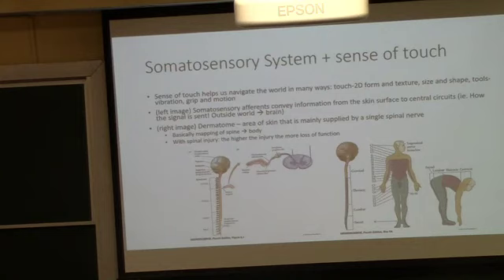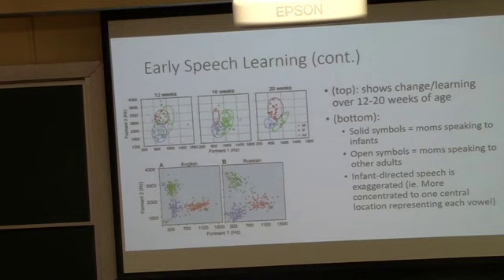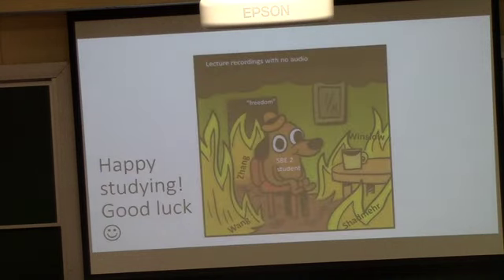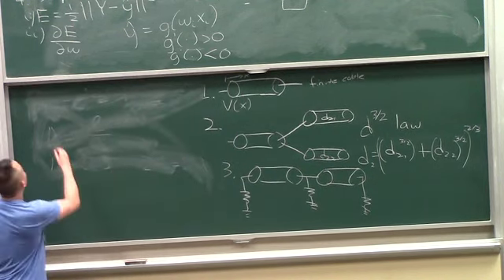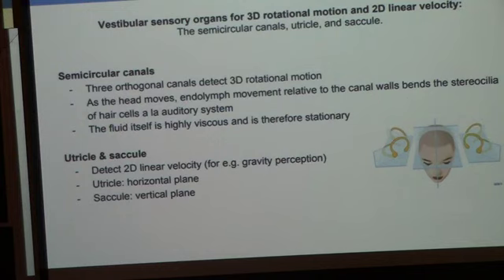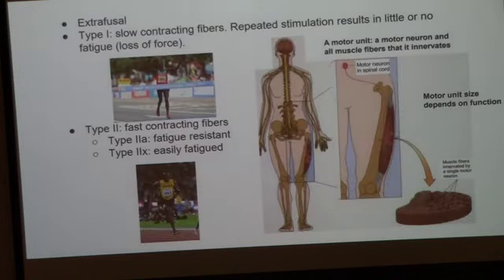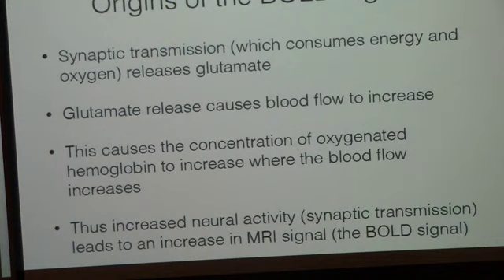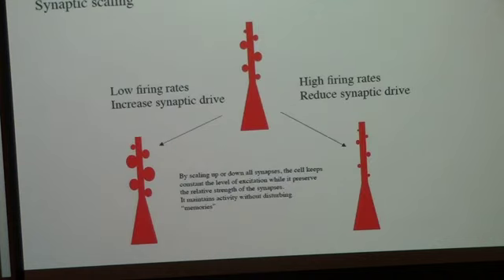Review Session Final